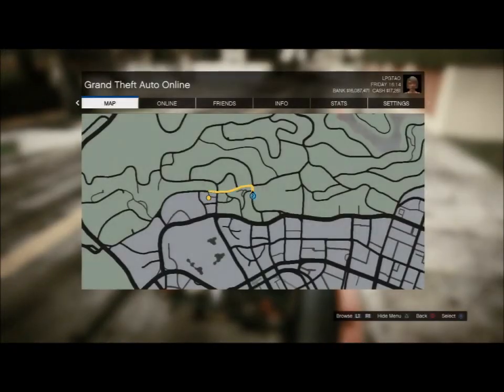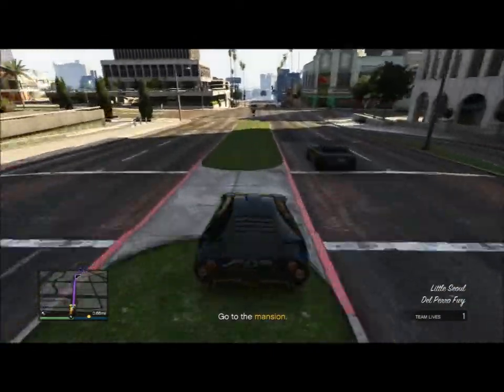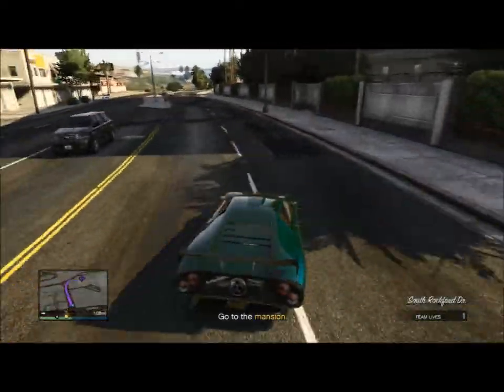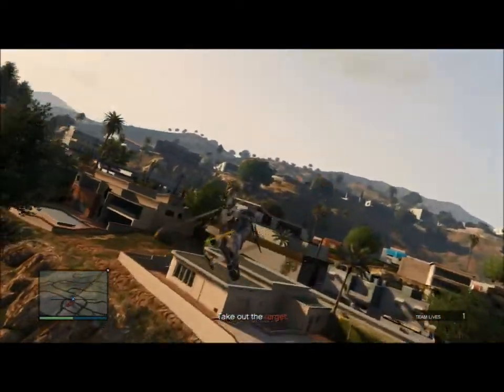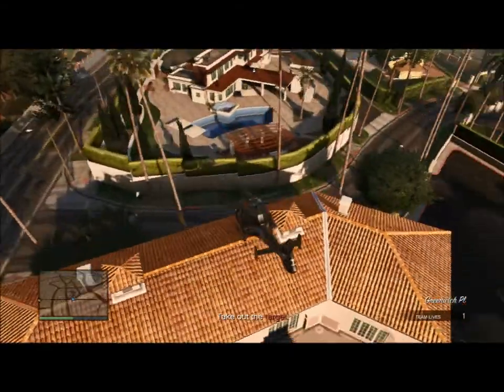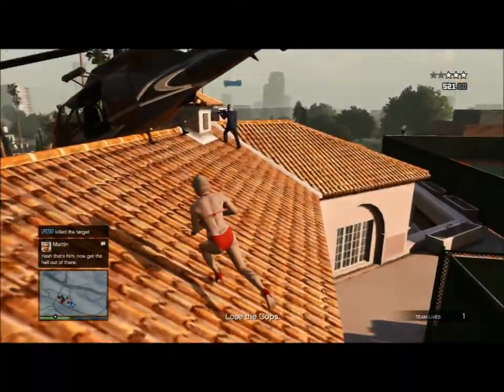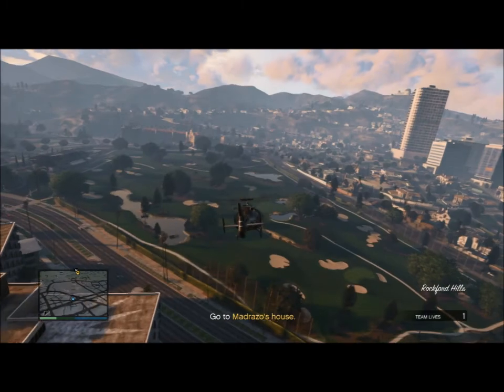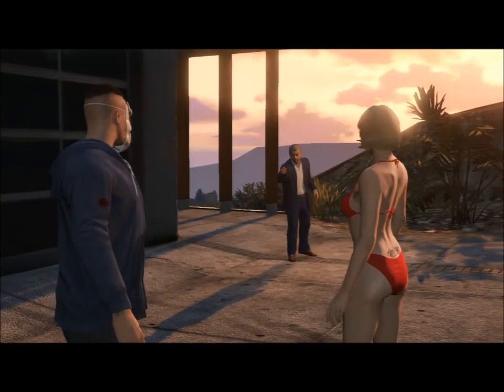GTA V Online - Martin - Death from Above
All missions are played on hard difficulty using free aim.